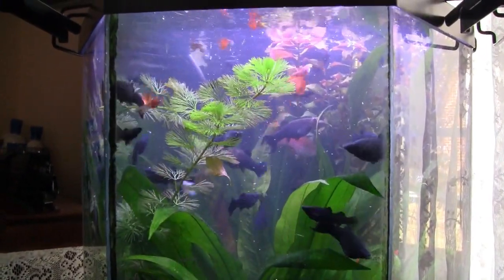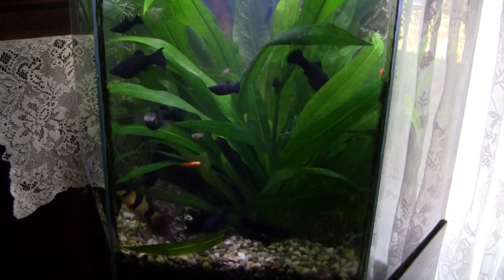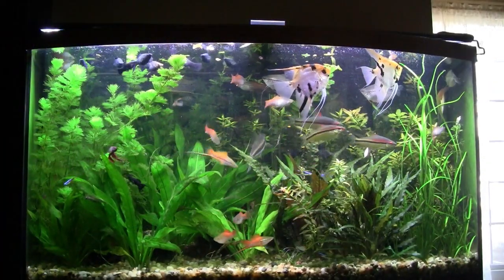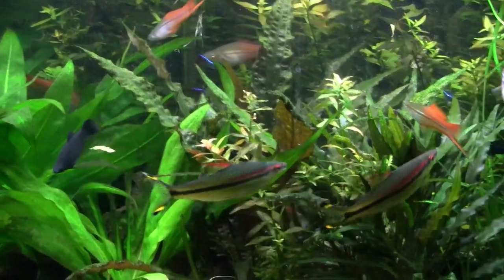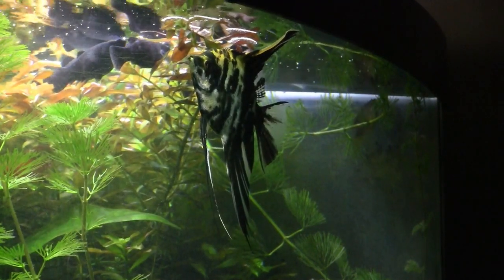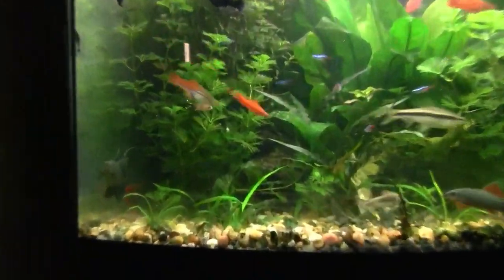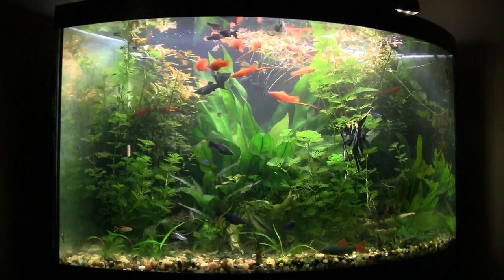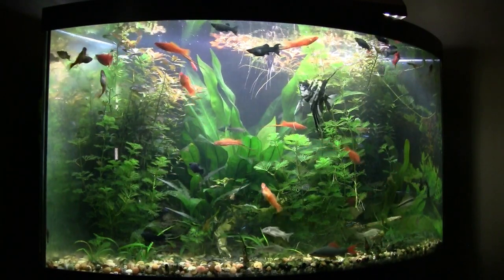Jim's fish room update "A nice visit with some stories" 3/11/2022